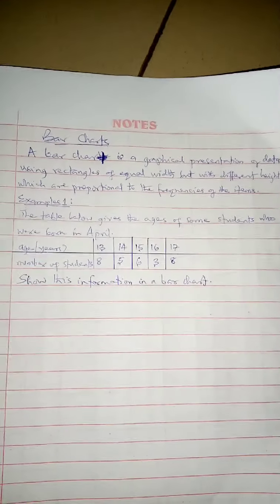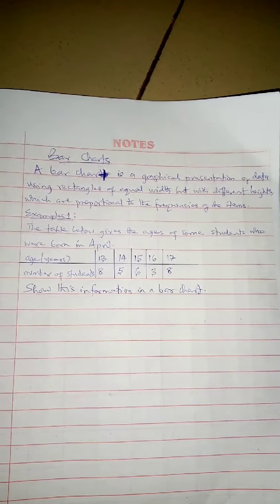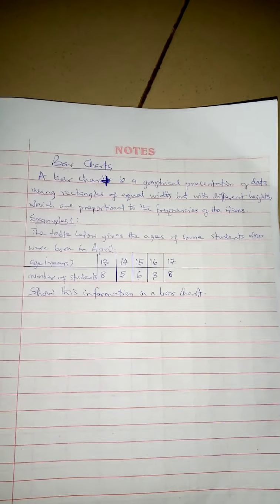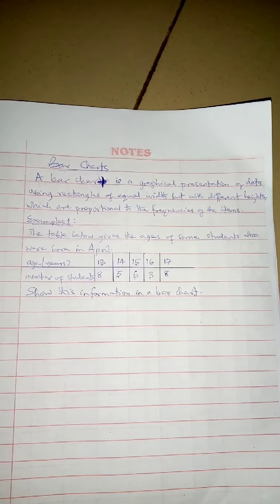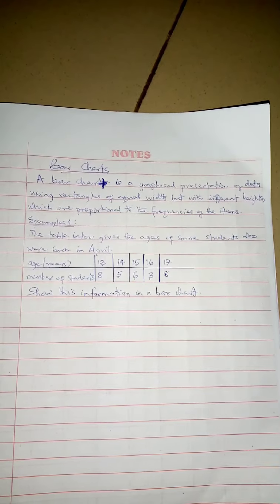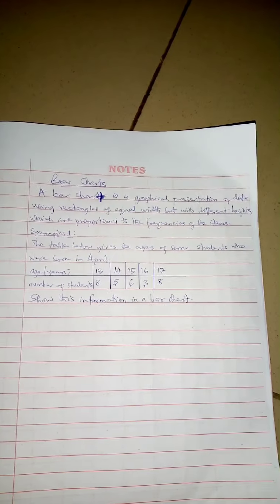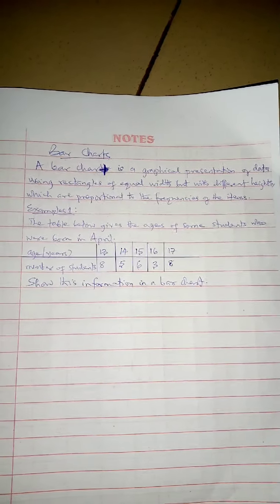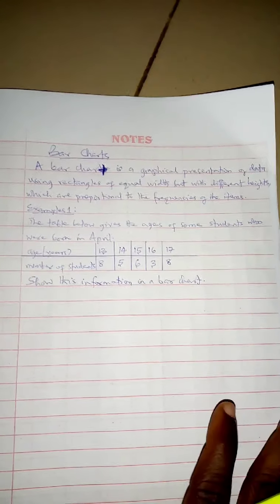Video on bar charts.